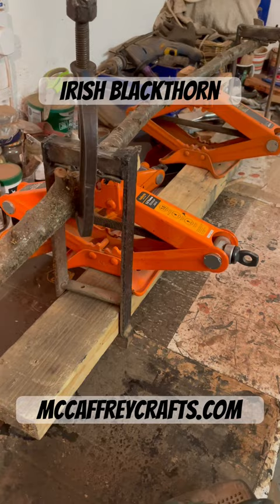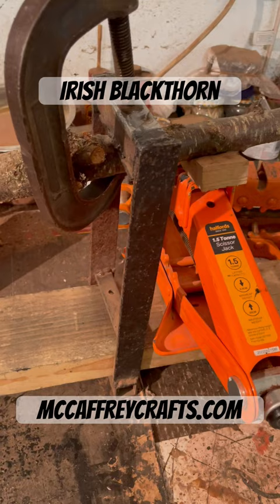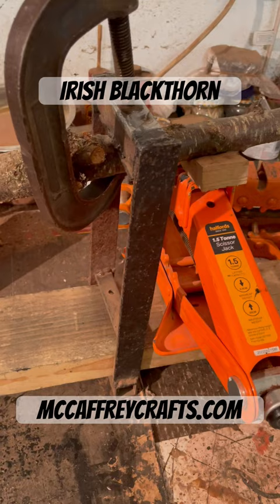How to make a shillelagh